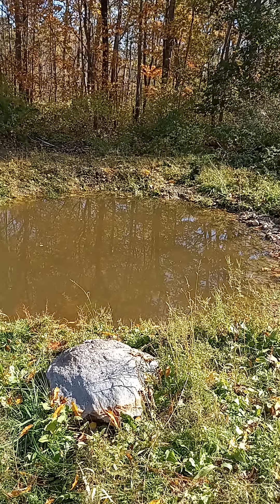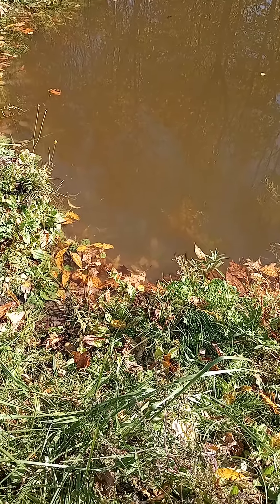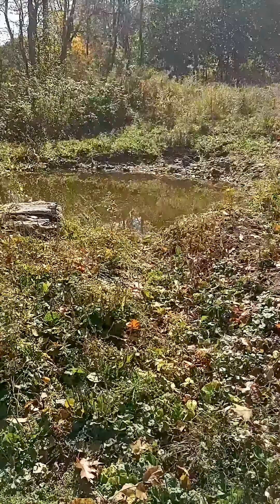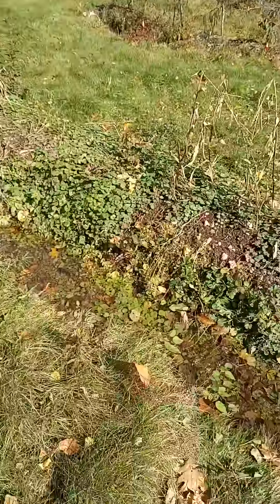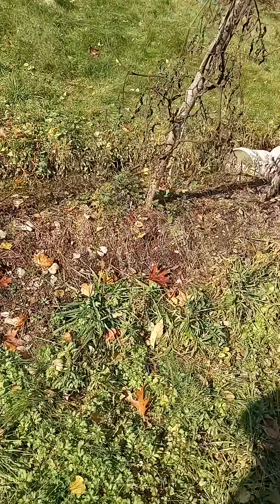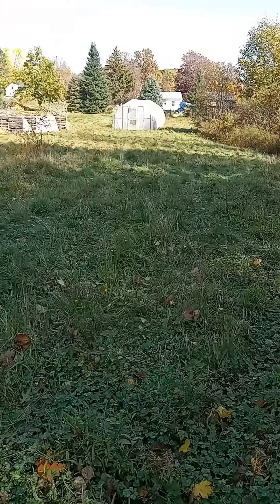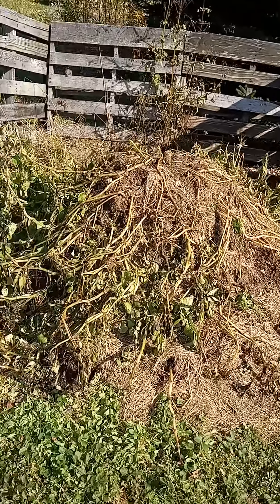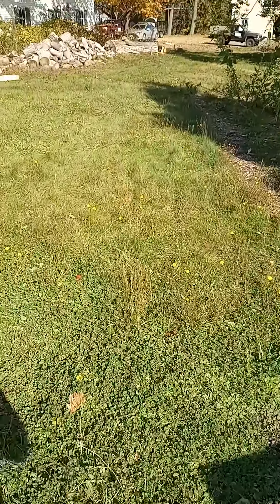Ponds and swales filled up with water in the wet field hill!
Passive irrigation and bed building based on keyline design for the developing homestead.